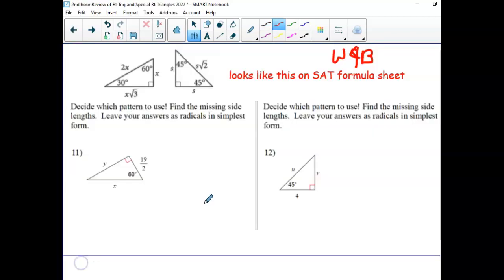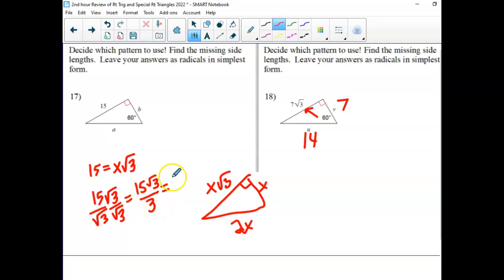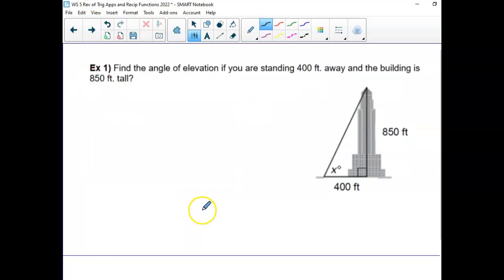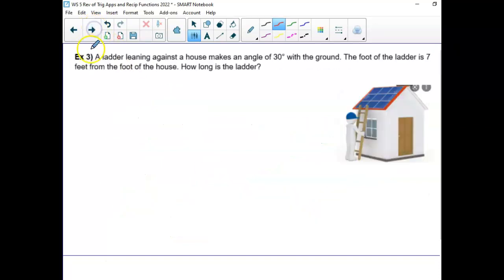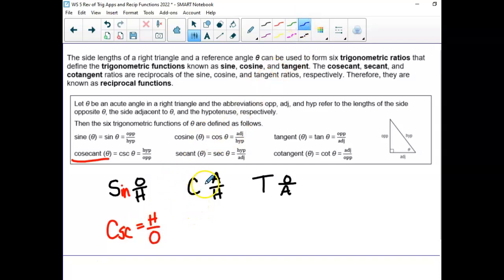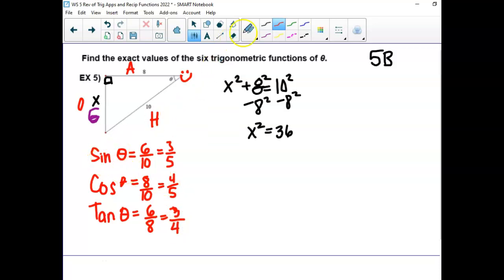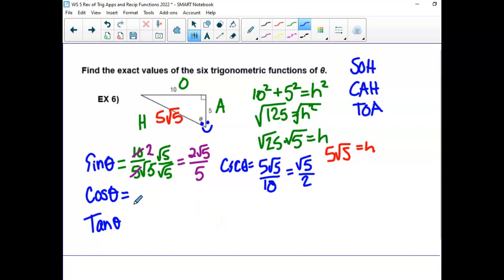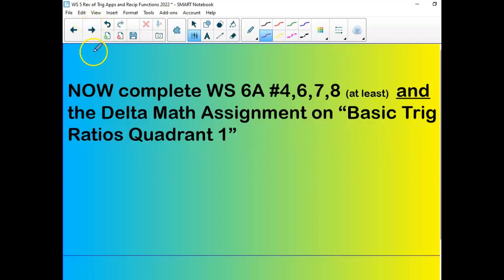Applications of Trig and Reciprocals 1.4.22